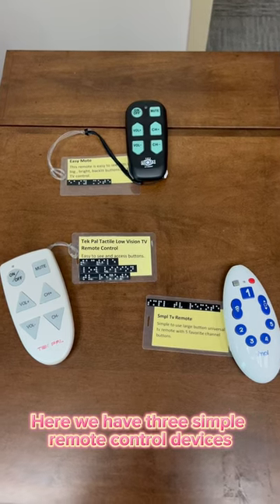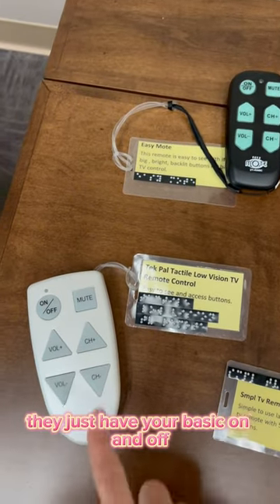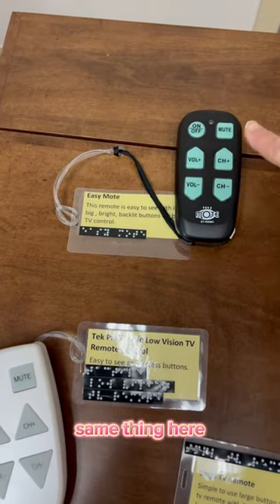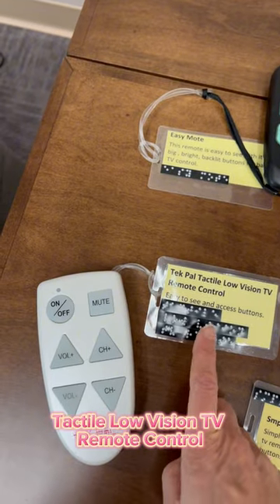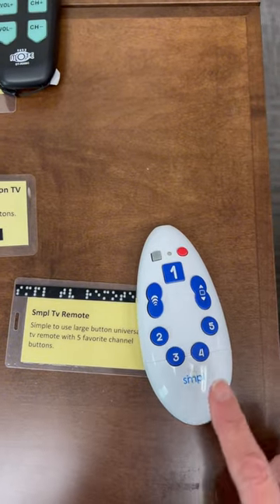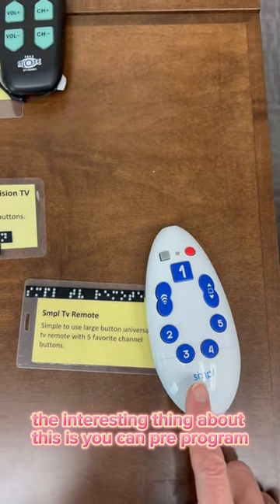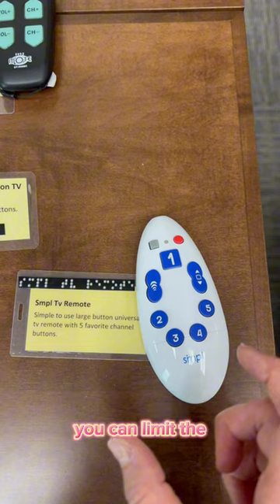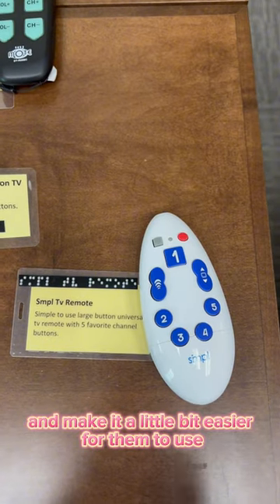TV remote control devices with fewer buttons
Sometimes having too many choices may make life difficult. Especially for someone living with mild cognitive impairment or dementia

Watch as Christina shows a few TV remotes with limited buttons to help decrease frustration for the TV lover in your life

EasyMote TV Remote

Smpl TV Remote